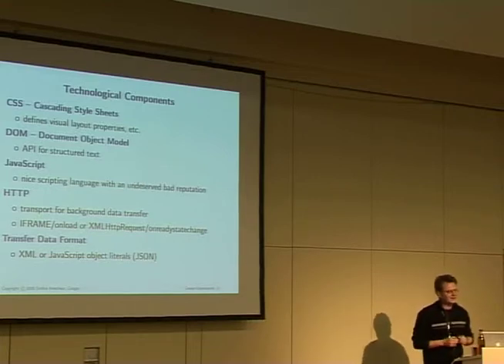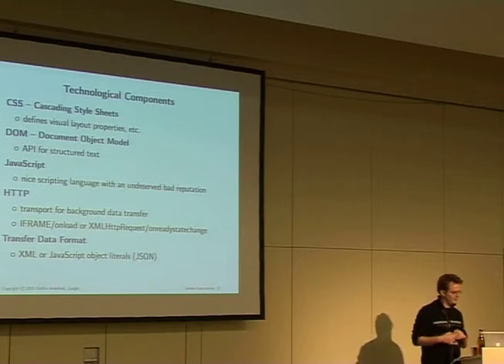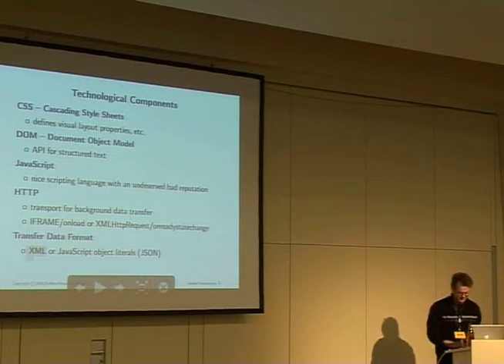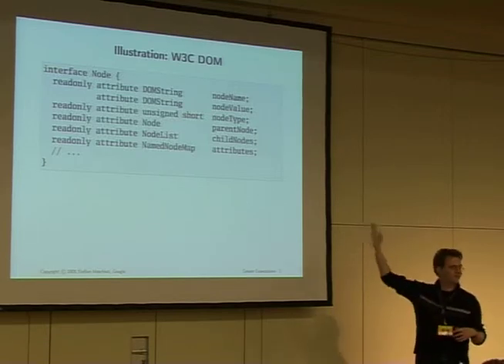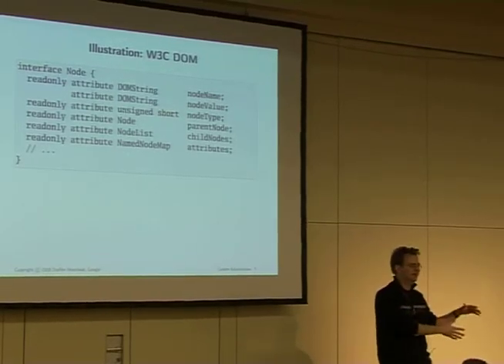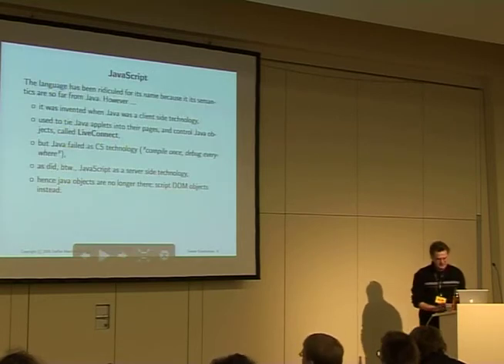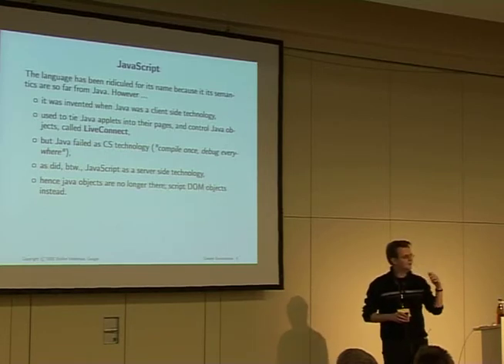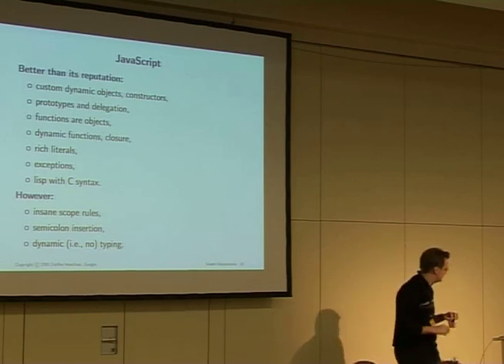22C3 ajax web applications (3/5)